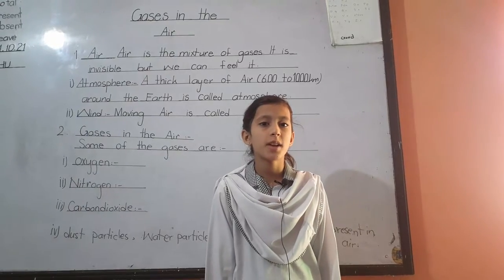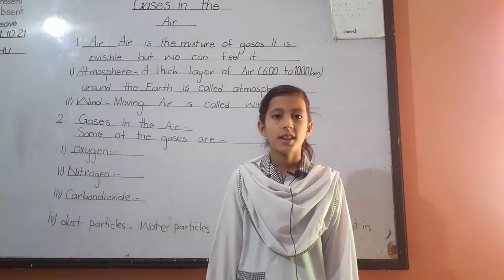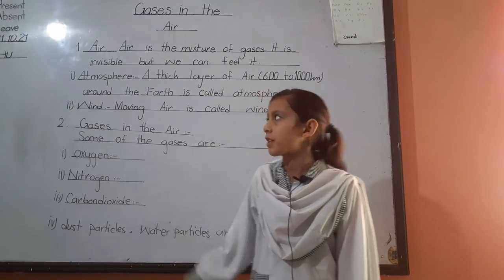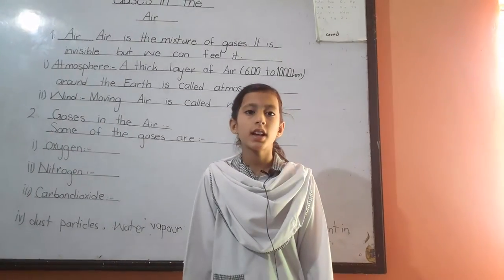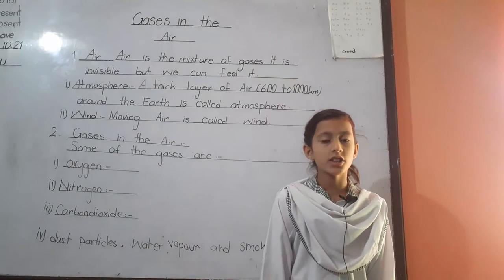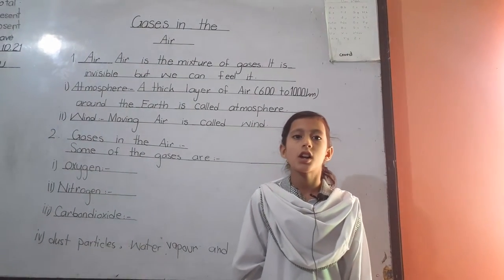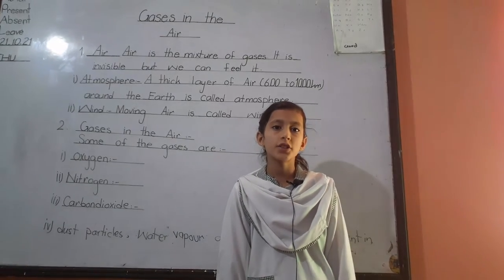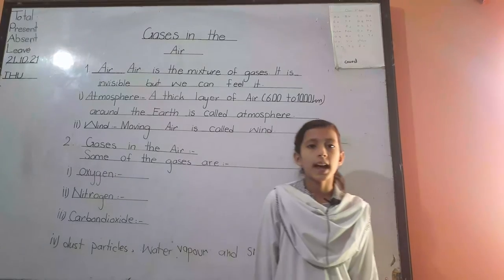Information About Gases in the Air by Samviya yosaf